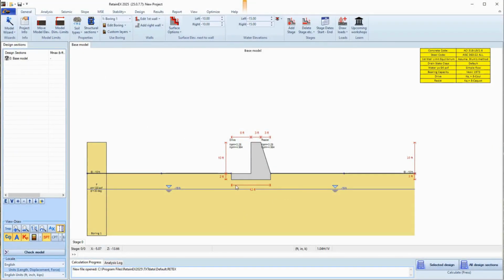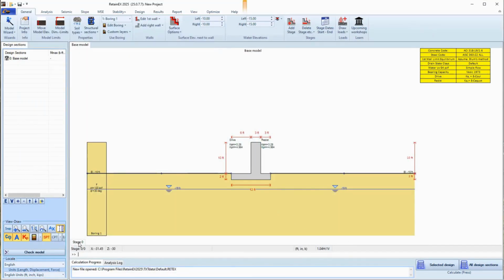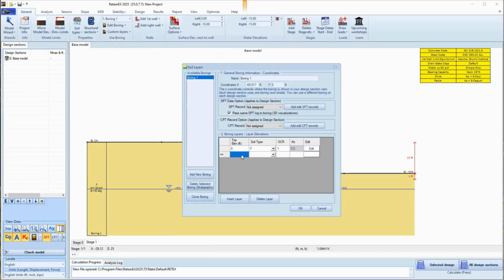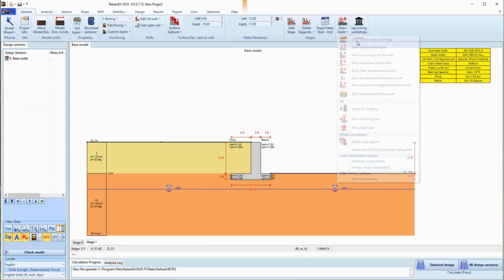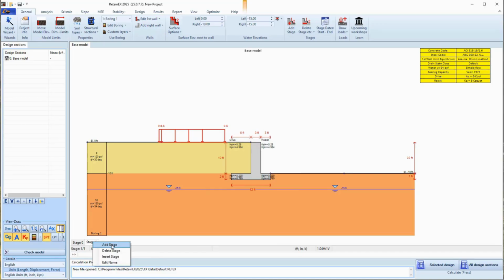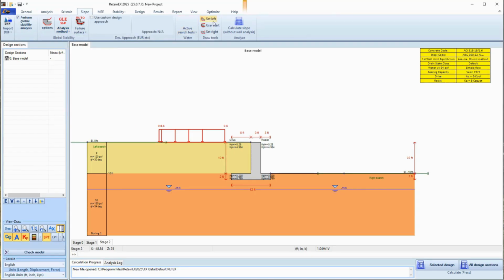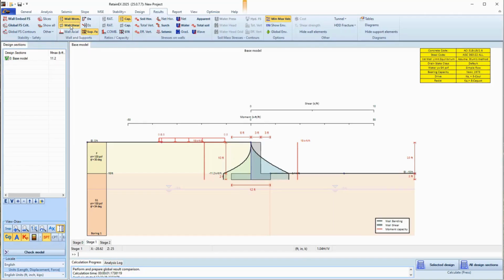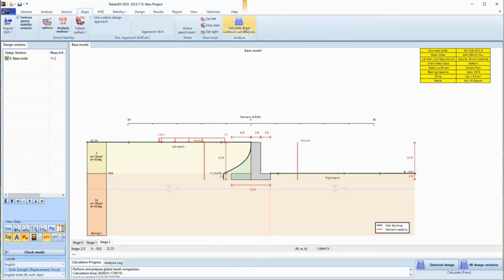Gravity Wall Design Step-by-Step | Structural + Global Stability (RetainEX)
"Designing a Gravity Wall… but Missing the Full Stability Picture?

Many retaining wall designs look fine— until you check all failure modes together.

Sliding.
Overturning.
Bearing capacity.
Slope stability behind the wall.

And that’s where things often get overlooked.

In this video, I walk through how to model and analyze a gravity (inverted T) retaining wall in RetainEX, including:

✔ Full wall geometry definition
✔ Realistic soil stratigraphy
✔ External surcharge loading
✔ Staged construction
✔ Integrated slope stability analysis (GLE method)

We don’t just stop at pressures and moments.

We also check:
• Sliding, overturning & bearing safety
• Critical slope failure surface
• Global stability safety factor

Because a wall that works structurally… can still fail geotechnically.

Do you typically include slope stability in your retaining wall checks?